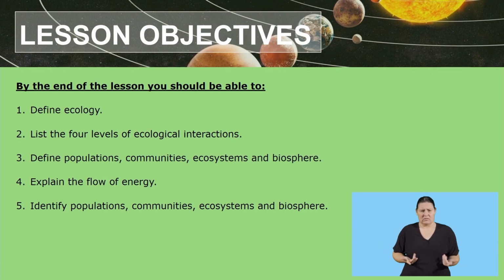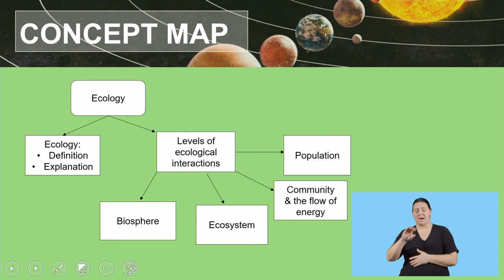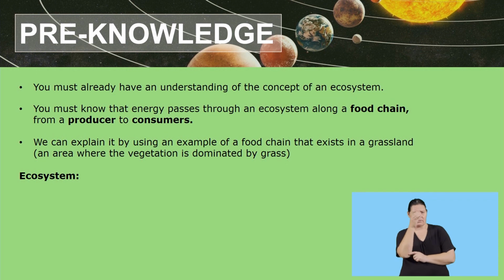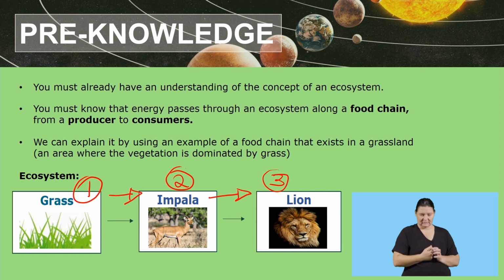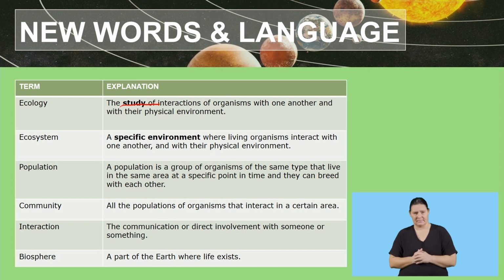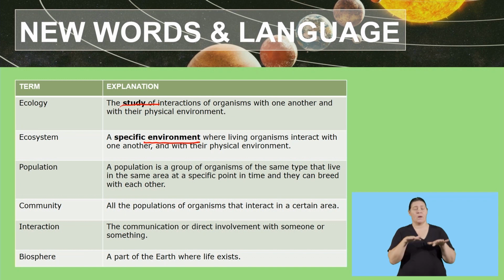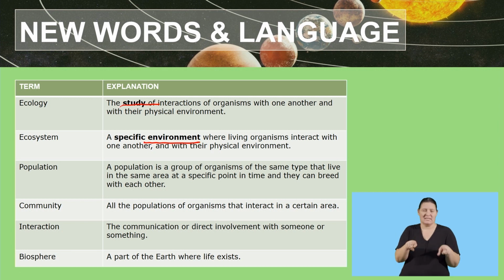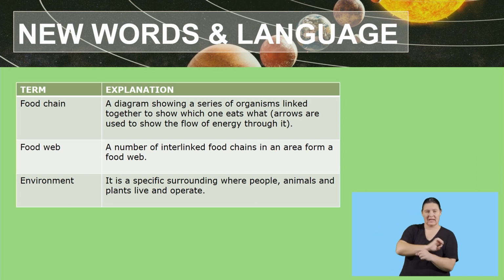Natural Sciences Grade 8 Introduction to Ecology Video 1 Segment 1